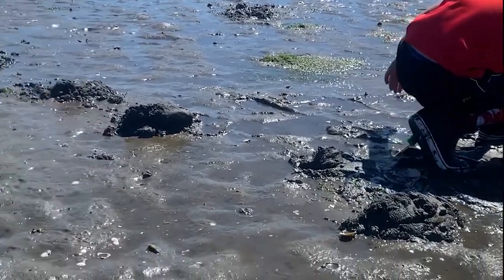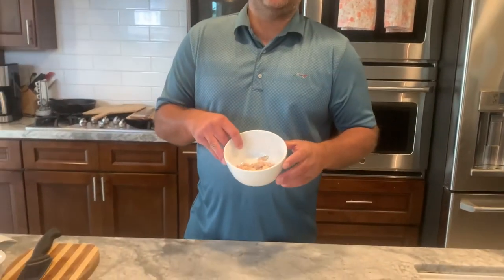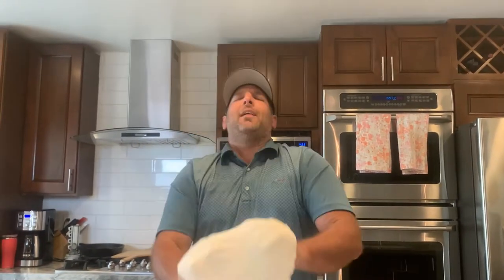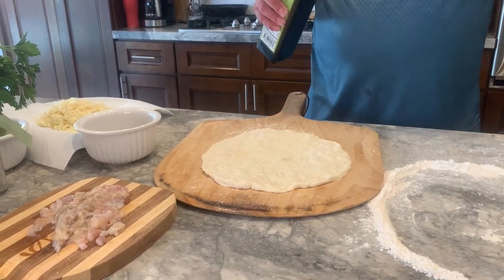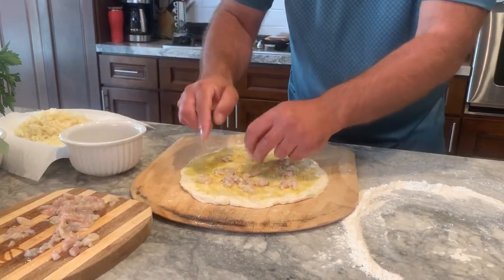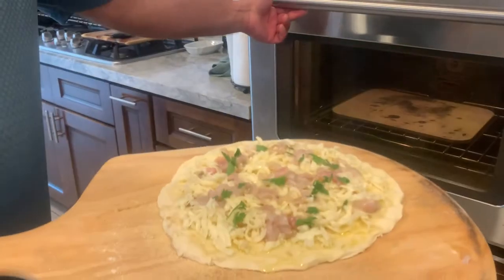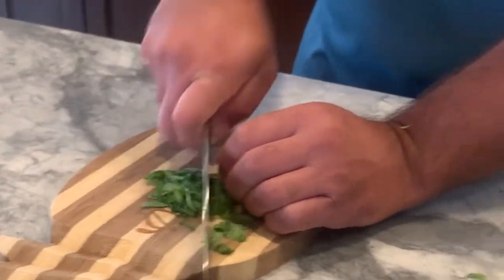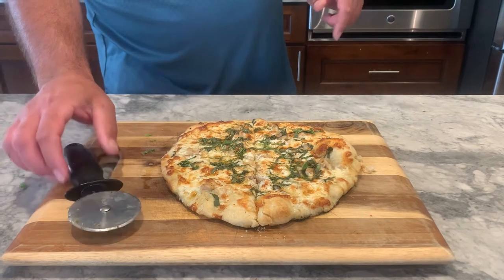The Ultimate White Clam Pizza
Making the ultimate white clam pizza (catch and cook)   Fun Family thing to do on a negative tide along the Oregon Coast